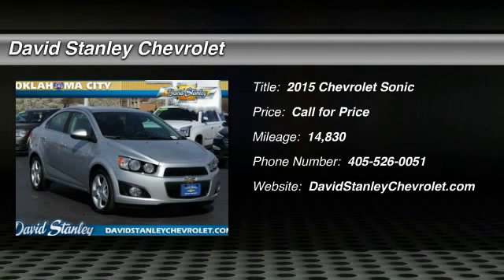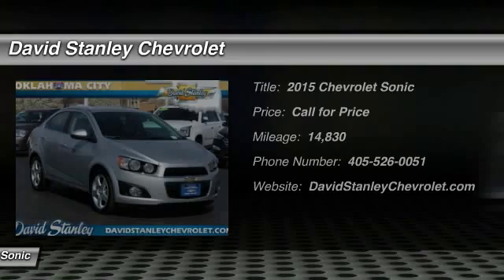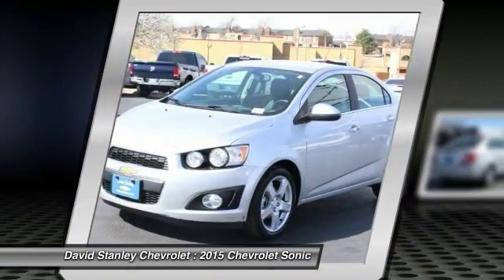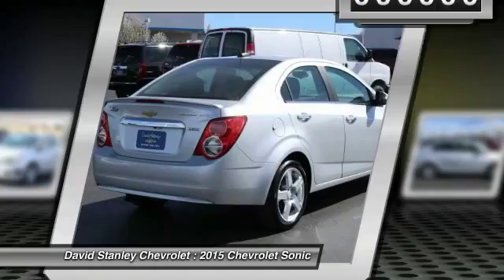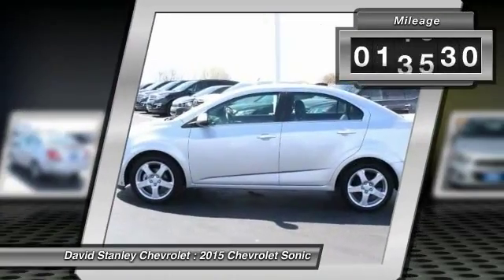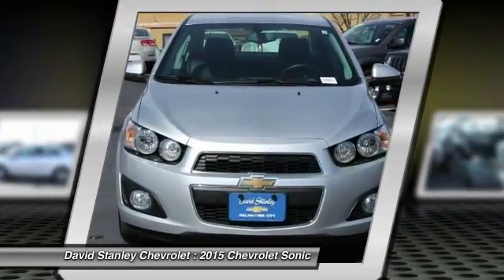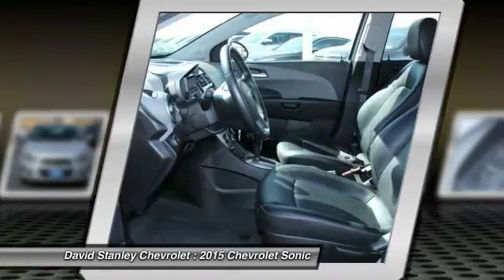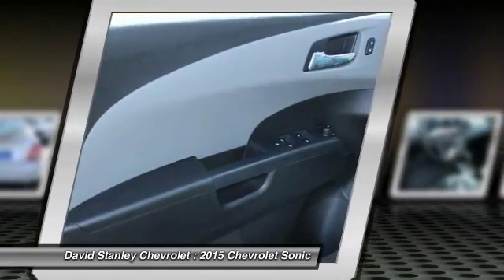2015 Chevrolet Sonic Oklahoma City OK P25052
2015 Chevrolet Sonic LTZ

This 2015 Sonic is for Chevrolet enthusiasts looking far and wide for a great one-owner gem. Save your hard-earned cash for the fun stuff in life instead of flushing it down your gas tank every week.